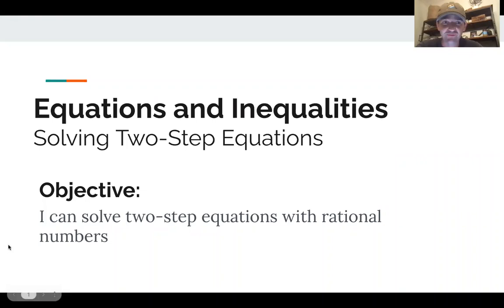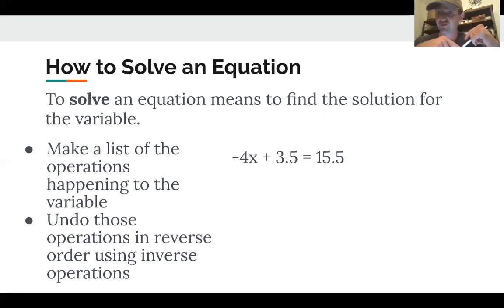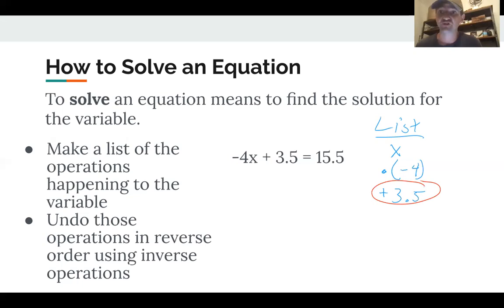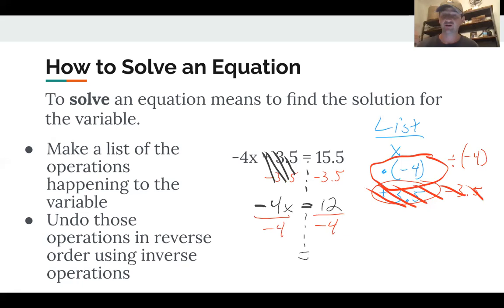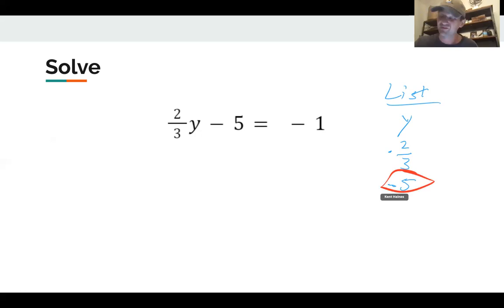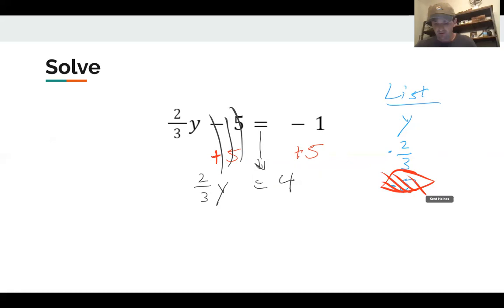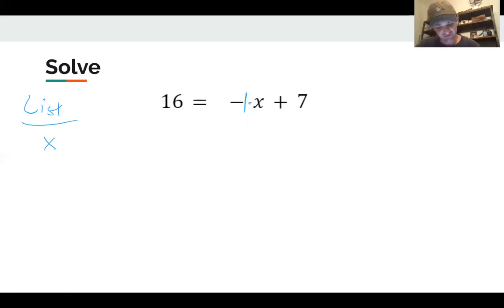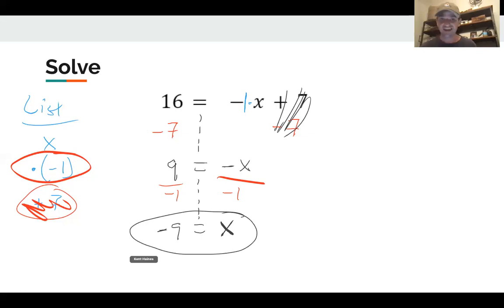Solving Two Step Equations with Rational Numbers